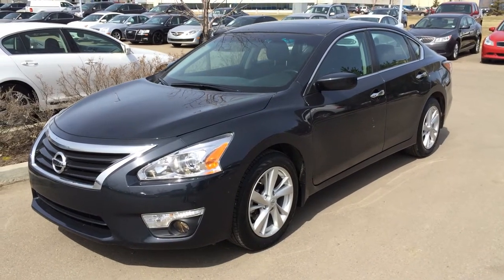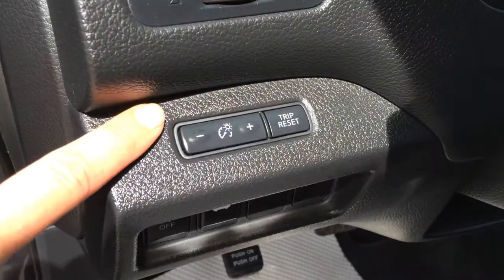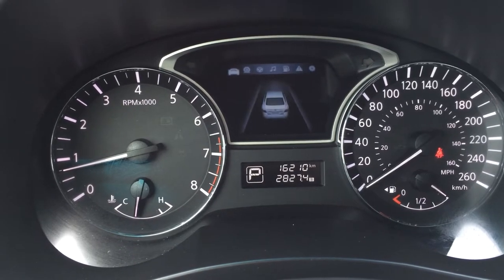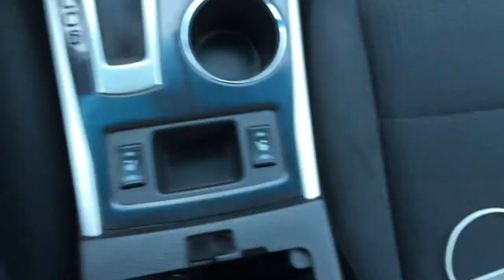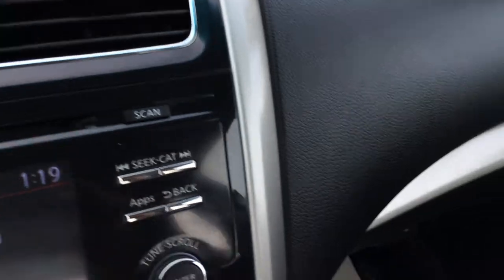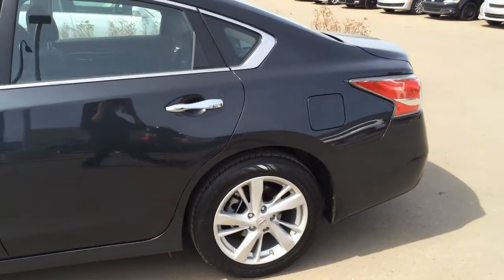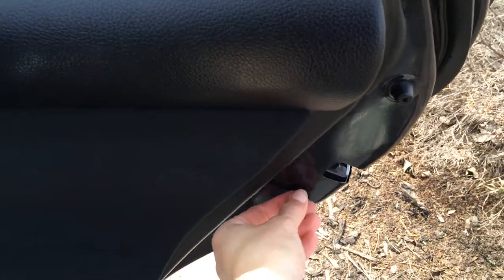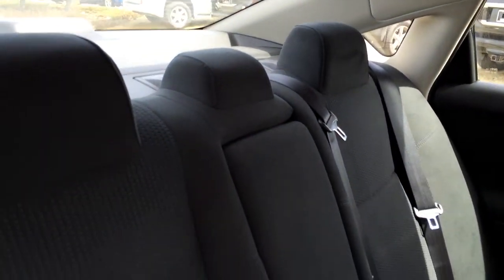Pre Owned Gray 2014 Nissan Altima SV Pure Drive - Red Deer, Alberta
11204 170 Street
Edmonton, Alberta
T5S 2X1

This is a 2014 Nissan Altima 4dr Sdn I4 CVT 2.5 SV with CVT Transmission transmission Gray[KAD,Gun Metallic] color and Black interior color.  This video is recorded and uploaded by cDemo Mobile Inspector